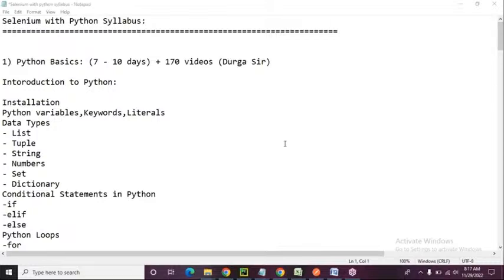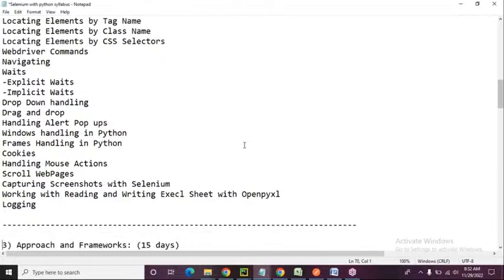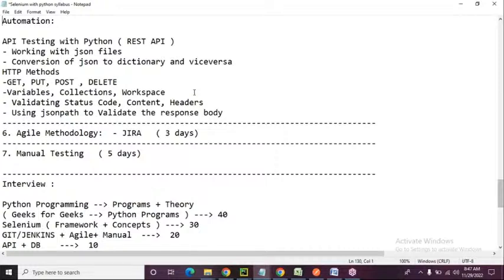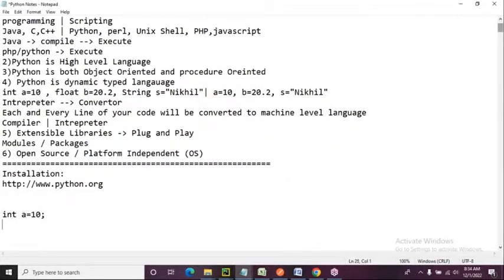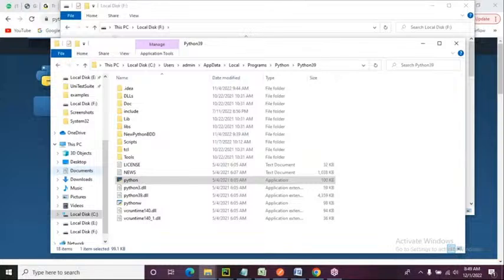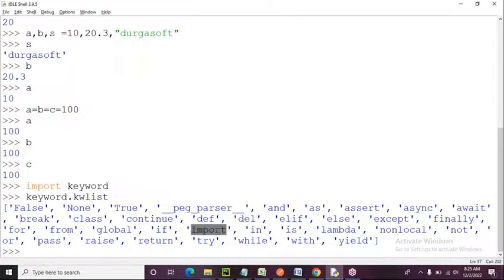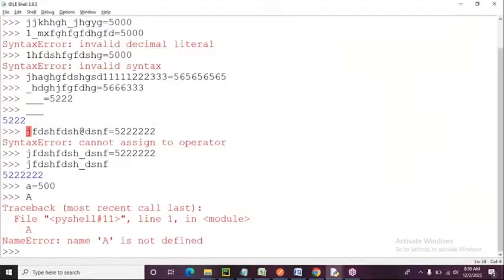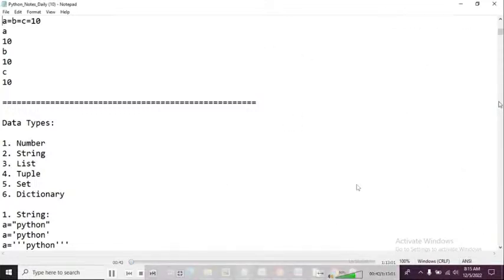Selenium with Python tutorials by Mr. Nikhil Raju Sir